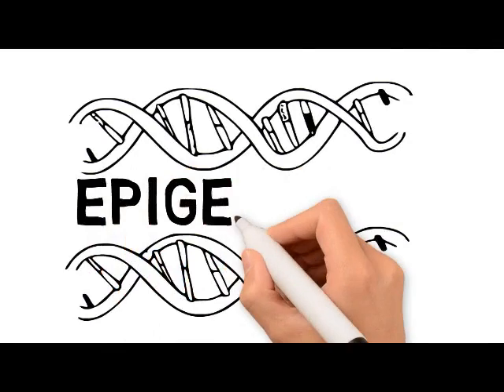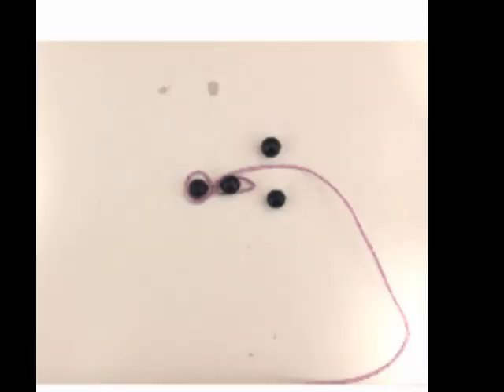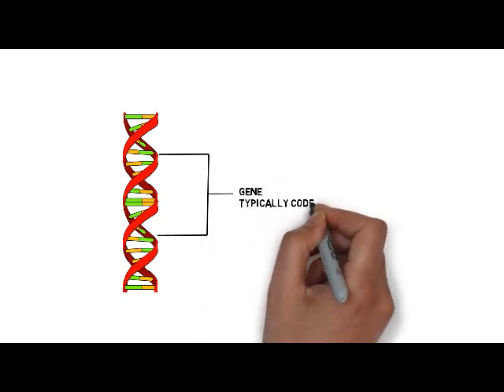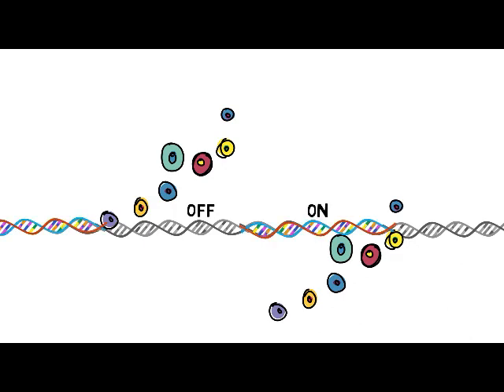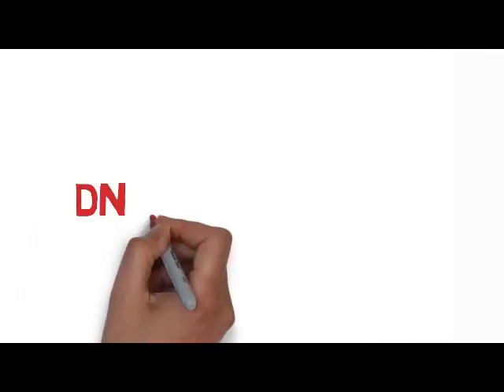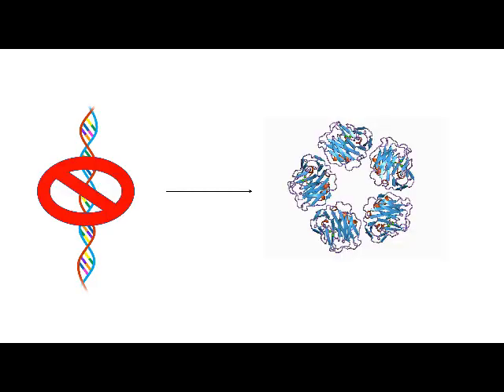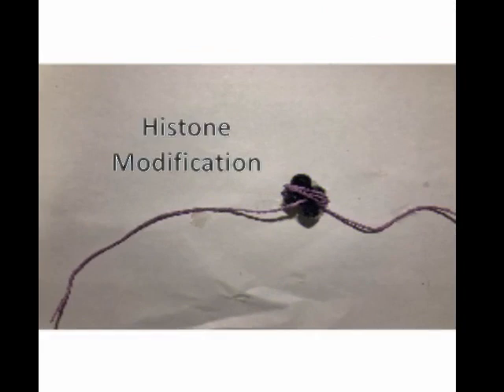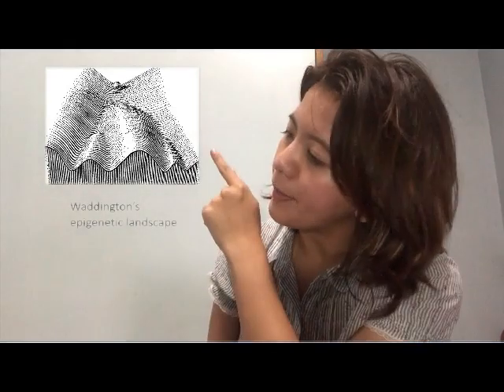Breakthrough junior challenge(2019) entry video/ Role of epigenetic in cell differentiation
My name is Hnin Oo wai. U can call me Nicole.
I am from Yangon, Myanmar and i’m currently attending Connect University.
We all came from one type of cell, a zygote. Yet how is our body composed of around 200 different types of cell. Remember that all the cells have the exact human genome yet they each have their own structure and function. This is due to epigenetic markers on the DNA sequence and histone proteins, controlling which genes shall be switched on or off.